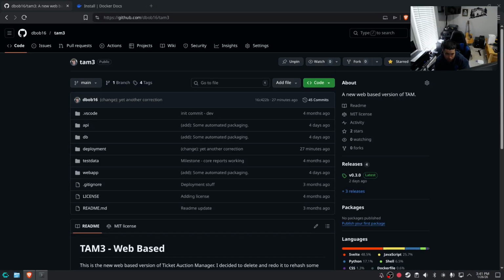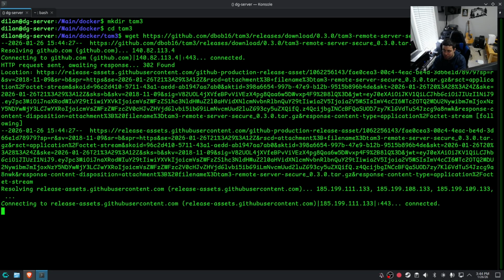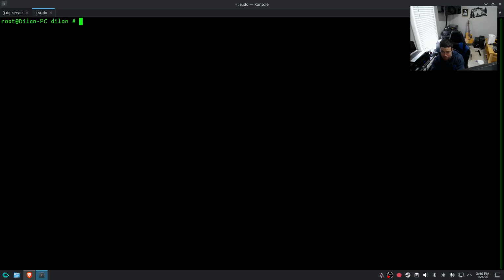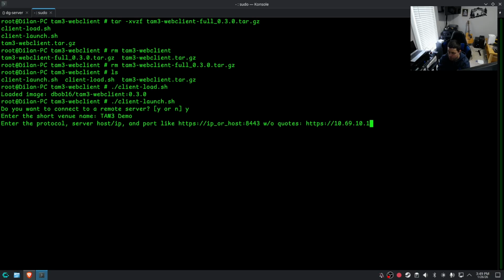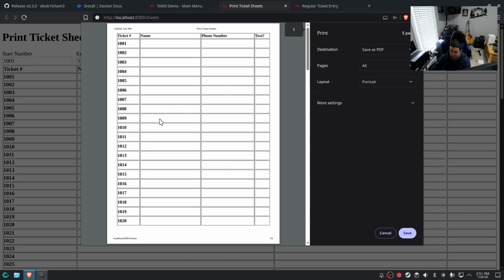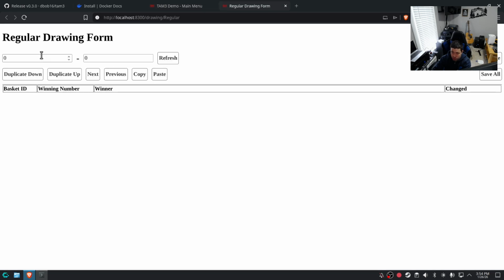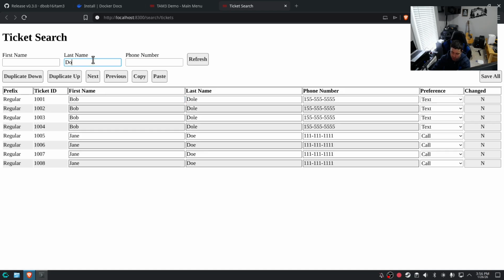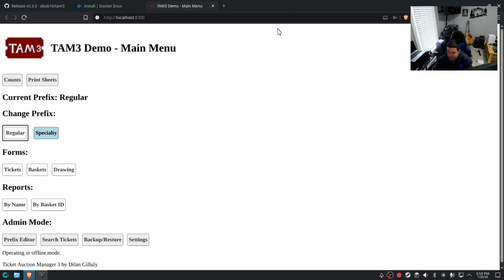TAM3 Demo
A demo for Ticket Auction Manager 3 - an application for managing in-person benefit auctions.

Timestamps:

1:40 Server Setup
3:52 API Key Management
4:47 Client Setup
8:37 Prefix Setup
9:20 Client Demo